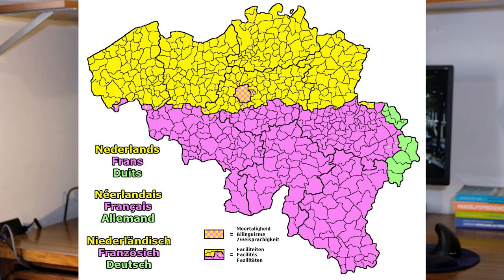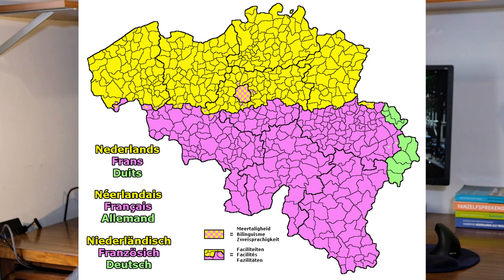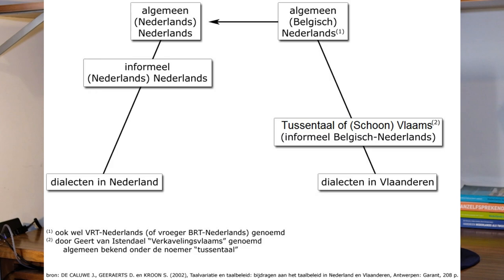Flemish Dutch vs. Dutch from the Netherlands: Important differences for intermediate learners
If you’re an intermediate student and you’ve always wanted to understand the differences between Dutch as spoken in Belgium and Dutch as spoken in the Netherlands, then I’ve got you covered. I’m discussing the linguistic landscape in both the Netherlands and Belgium and to what extent the difference between the two standardized varieties (Netherlandic Dutch and Belgian Dutch) from both countries are relevant for students. I’m also mentioning some important differences with regards to pronunciation, vocabulary and expressions. I hope it helps!

Check out our Easy Dutch video where I ask people what according to them are the main differences between the two variations

Finally, some Belgian Dutch coursebooks… I don’t mean to discriminate Netherlandic Dutch or promote Belgian Dutch, but I’m just explicitly mentioning some course books and material here because I know how difficult it can be for students to find good study material in Belgian Dutch. The standard is however that most coursebooks and online material too is in Netherlandic Dutch.

A1 - Vanzelfsprekend
A2 - Niet Vanzelfsprekend
B1 - Nederlands voor gevorderde anderstaligen Tekstboek 1
B2 - Nederlands voor gevorderde anderstaligen Tekstboek 2

    To practice non-standardized spoken Flemish (“tussentaal”), check out
from Sofie Begine and her book “Wa zegt ge? Vlaamse spreektaal voor anderstaligen”

Note: I made a video in 2019 about the same topic but I felt that it was time for an update :-)

Did this video help you? Then chip in to support my coffee addiction!